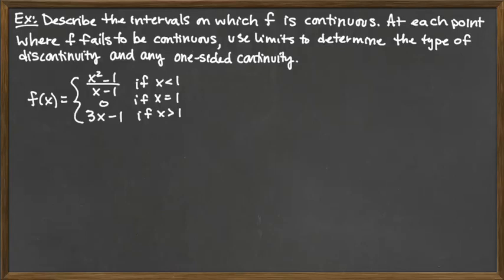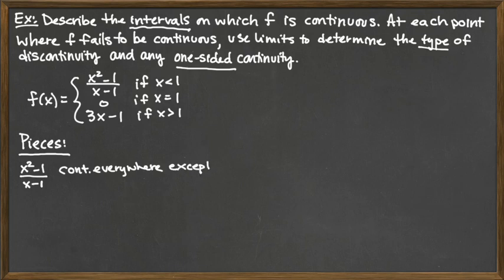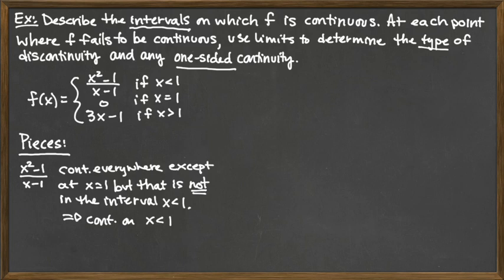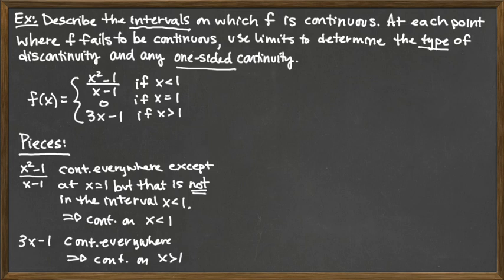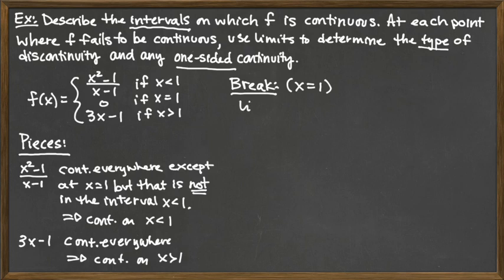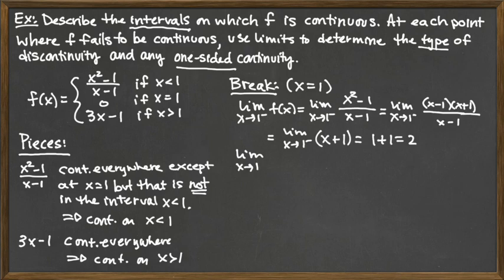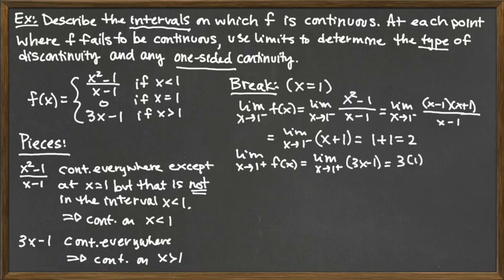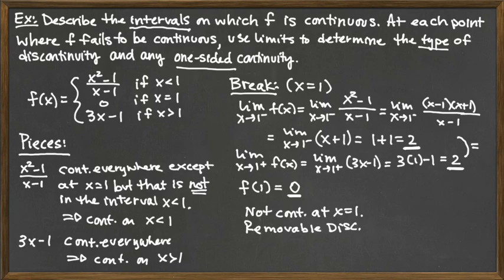Video 6/8 - Limit Rules and Calculating Basic Limits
Limit Rules and Calculating Basic Limits - Piecewise-Defined Function Continuity Example